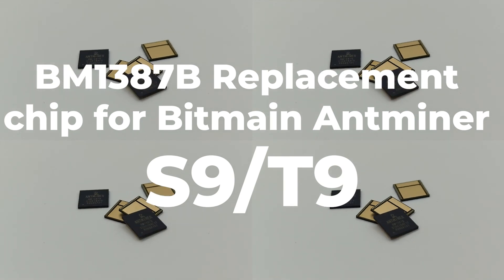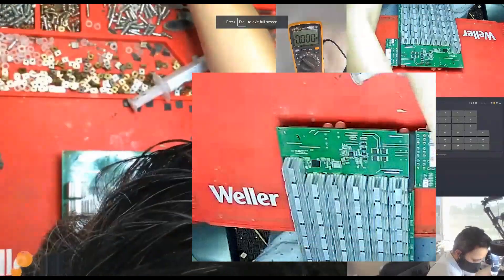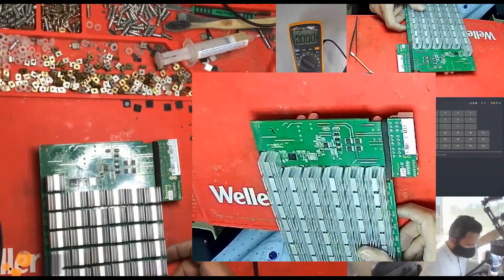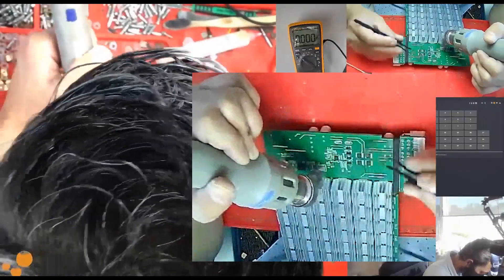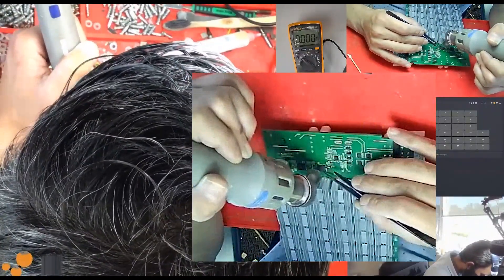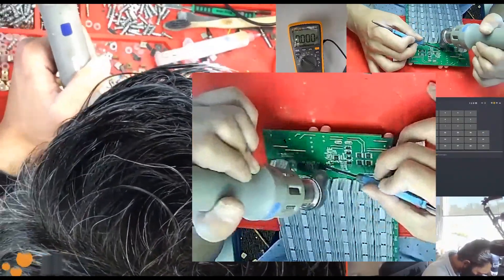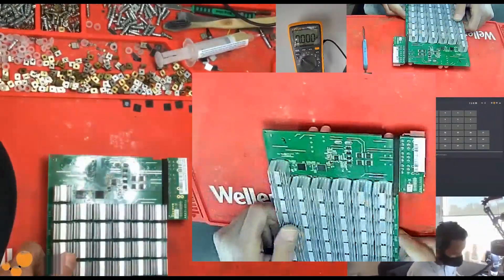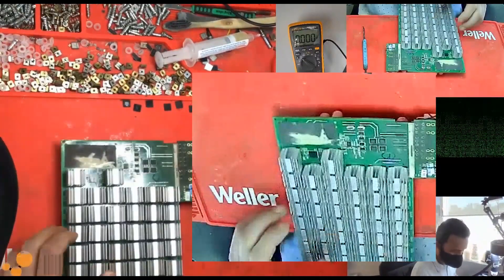BM1387B Replacement chip for Bitmain Antminer S9/T9 | ASIC Mining Chip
Looking for a replacement chip for your Bitmain Antminer S9/T9? Look no further than our website! We sell the BM1387B ASIC mining chip, which is a replacement chip for the Bitmain Antminer S9/T9. This ASIC mining chip is compatible with the Bitmain Antminer S9/T9 and can be used to mine Bitcoin.

Our replacement chip for the Bitmain Antminer S9/T9 is a great option if you're looking for a replacement chip for your mining machine.

🛒Buy this product from our Shop🛒
BM1387B Replacement chip for S9/T9:

🔥More awesome products available🔥
CT1F converter chip:
TPHR90 03NL:
MP1517DR:
T451 temperature sensor:
PIC16F1704 PIC chip:
ATH91702DMCN8170QC:
MP2019 SOP8:
SGM2036-ADJ:
SY8120I: